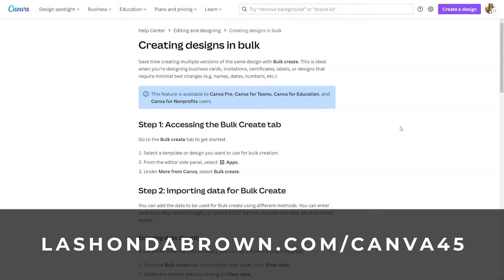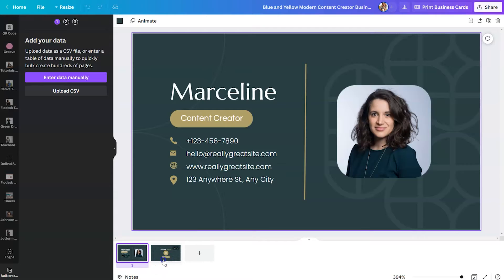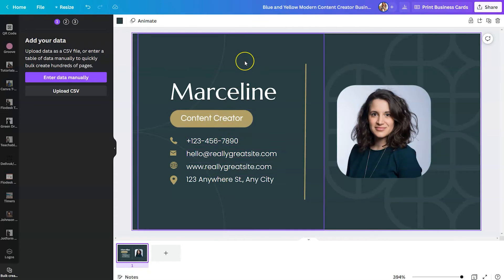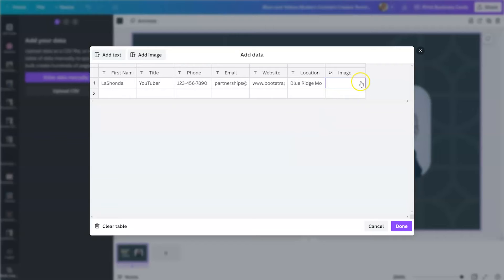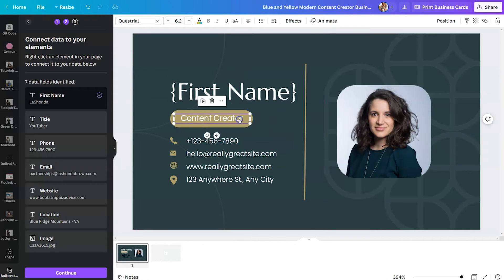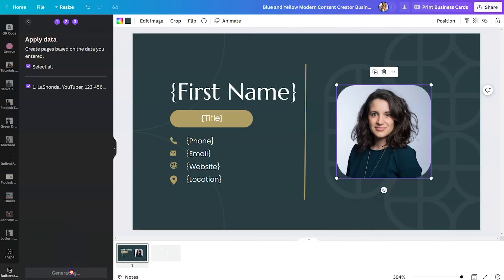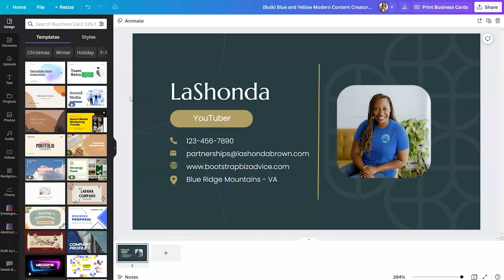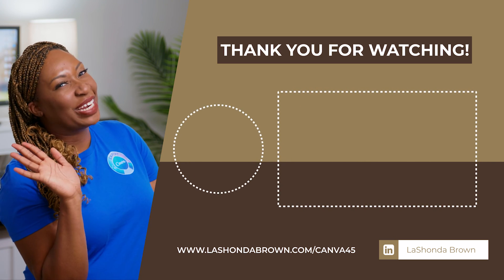Bulk Create Your Canva Designs | Canva Tutorial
In this tutorial, I’m going to show you how to bulk-create design variants from data. This feature is available to Canva Pro, Canva for Teams, Canva for Education, and Canva for Nonprofits users.